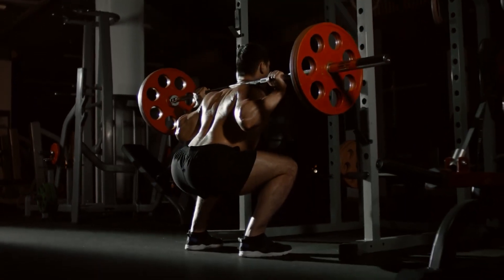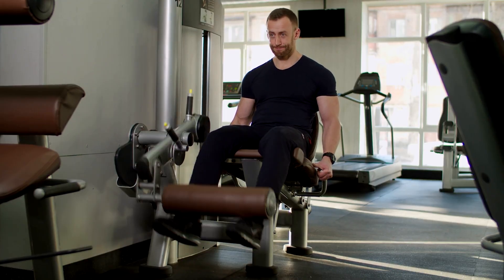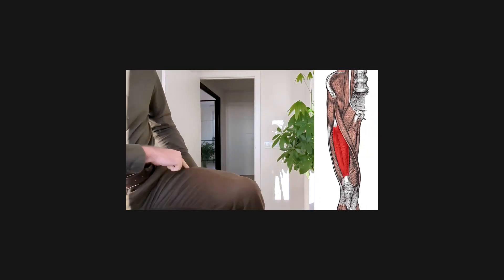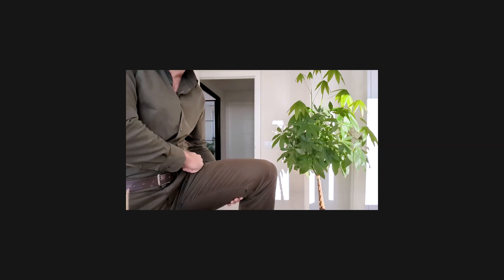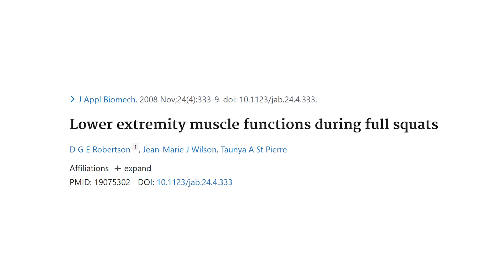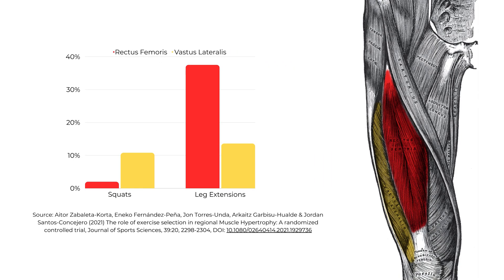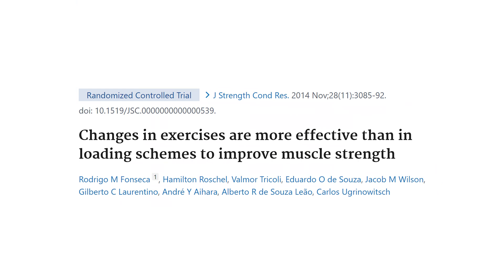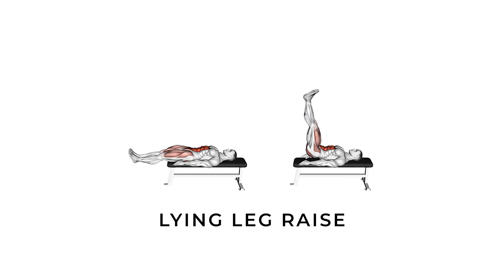Why leg extensions beat squats for the quads [study]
For more free fitness tips, check out my free email course

Chapters:
00:00 Introduction
00:32 The problem with squats
01:29 Studies
02:33 Optimal way to train the quads